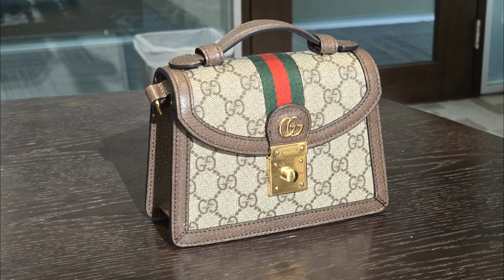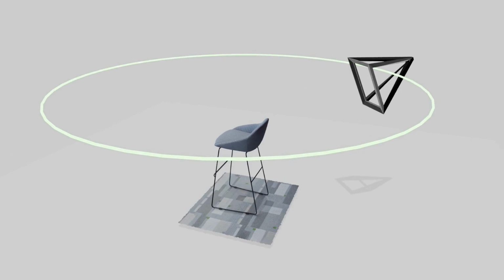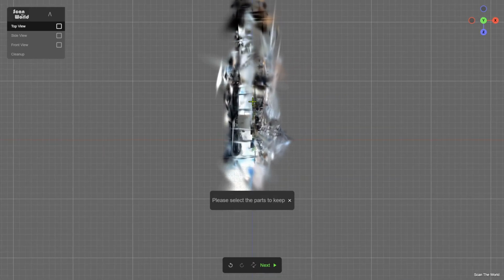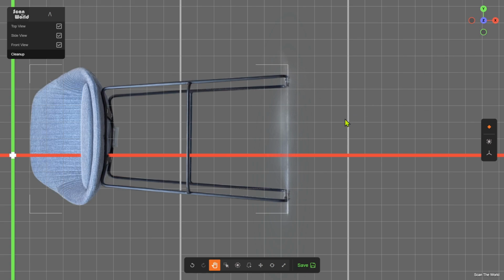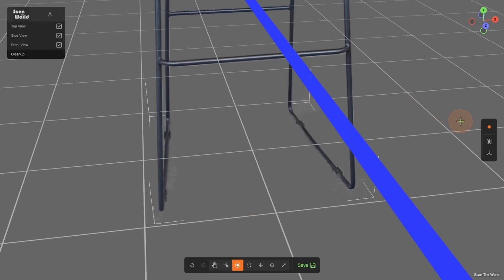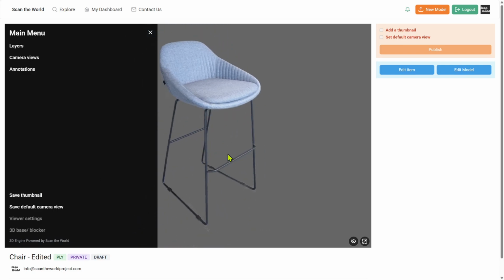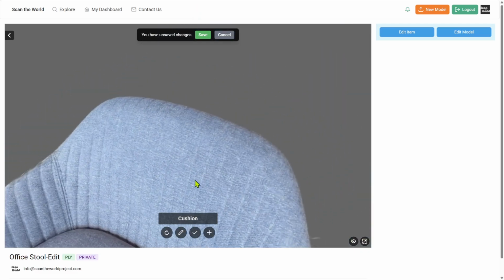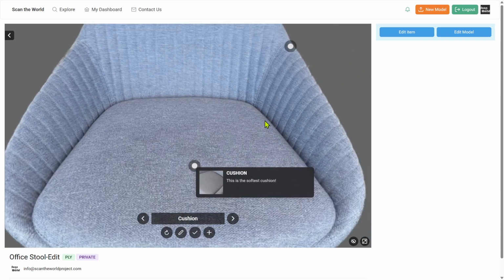Tutorial: Shopify App 3D Scan & Show - 3D Product Visualization with any smartphone 🚀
About This Video:

Our 3D scanning app transforms physical products into interactive 3D models that customers can examine from any angle. Using the latest AI technology, we capture details that traditional photography misses, giving online shoppers a complete understanding of products before purchase. The process is simple. Take photos or videos of your product, and our system creates a web-optimized 3D model. Ideal for merchants selling jewelry, collectibles, furniture, or any items where details matter.

🌟 Transform your business with immersive 3D experiences - straight from your smartphone! 📱

🚀 Introducing our revolutionary Shopify AI 3D scanning app that converts ordinary photos and videos into interactive 3D models that boost engagement and enhance the online shopping experience. 🛍️

✨ Our Shopify app makes 3D visualization simple for everyone:
• 📸 Capture with your smartphone - no special equipment needed
• 🤖 AI transforms your media into detailed 3D models
• 🖌️ Edit easily with our browser-based tools (zero 3D experience required)
• 📍 Add interactive markers with text, images, and URLs
• 🔗 Embed seamlessly on your Shopify store

💯Perfect for:
• eCommerce product showcases 🛒
• real estate virtual tours 🏠
• educational visualizations 🎓
• industrial training 🏭
• heritage preservation 🏛️
• automotive displays 🚗, and more!

About Us:

We are Scan the World, a Hong Kong Science and Technology Park incubated company dedicated to democratizing 3D scanning. Our user-friendly platform harnesses advanced technologies—like our upcoming Shopify App—to make 3D digitization accessible across industries. From preserving cultural landmarks and enhancing medical education to revolutionizing eCommerce product displays, we focus on bringing another dimension to visualization for:

Retail & eCommerce – Empowering merchants to showcase products in interactive 3D.
Tourism & Cultural Heritage – Creating dynamic, virtual tours of treasured landmarks.
Real Estate & Architecture – Offering precise models for planning, marketing, and immersive walkthroughs.
Healthcare & Education – Delivering detailed 3D visuals to enhance learning and training.
Industrial Applications – Assisting in machinery maintenance education, factory layout planning, and safety training.
Our passion is to push the boundaries of 3D scanning and shape a future where immersive, interactive models improve learning, inspire innovation, and bridge global communities.